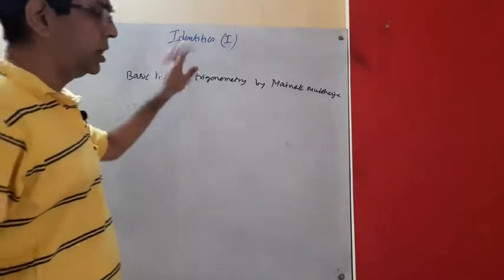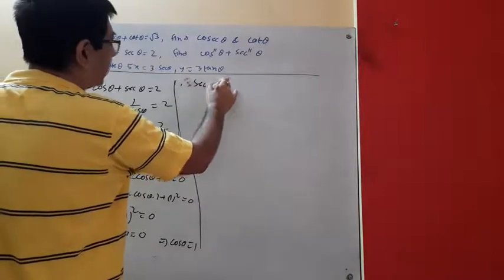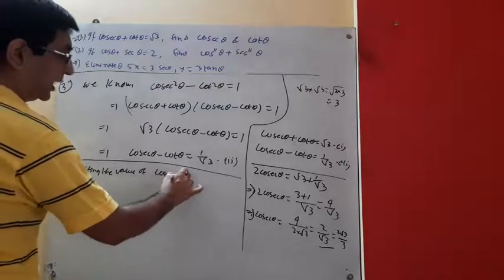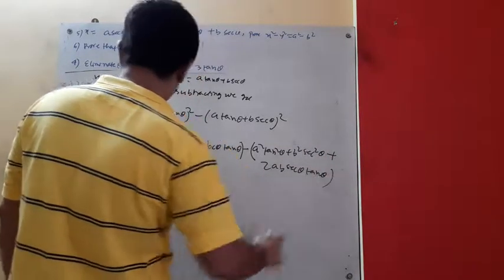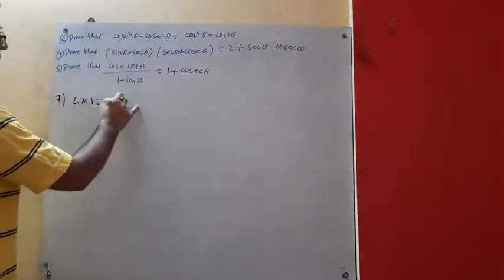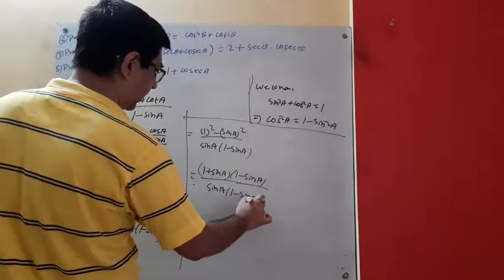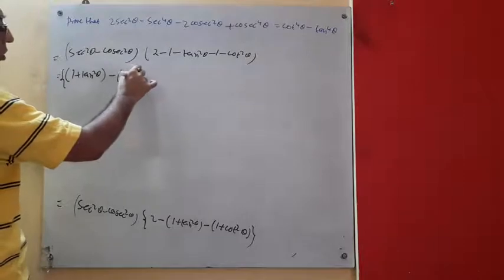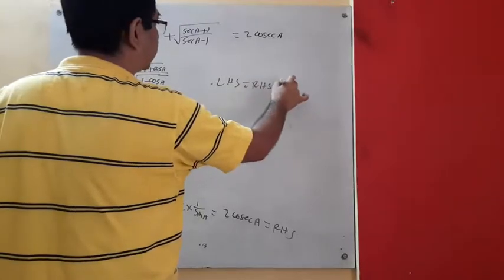TRIGONOMETRIC IDENTITY- 01 FOR CLASS 10 BY MAINAK MUKHERJEE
It  helps to understand  the uses of TRIGONOMETRIC  formulas  and their applications in the proof of TRIGONOMETRIC  identity